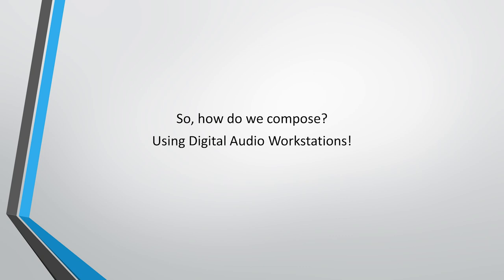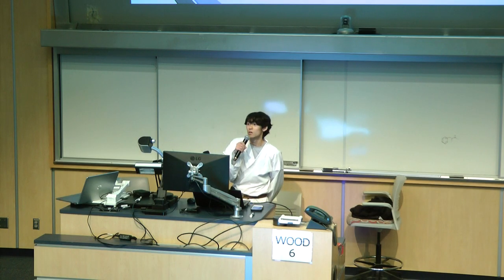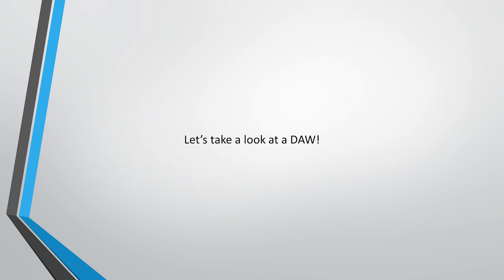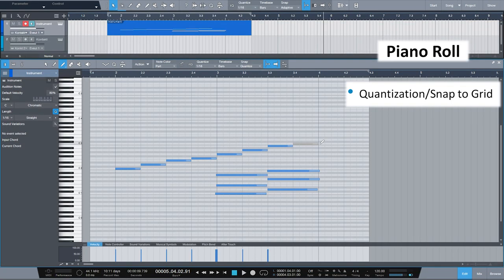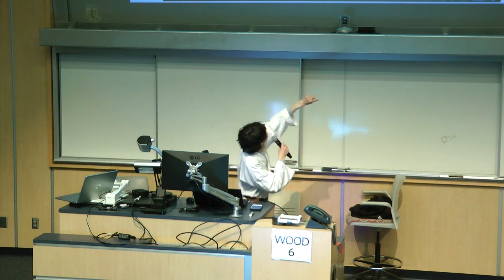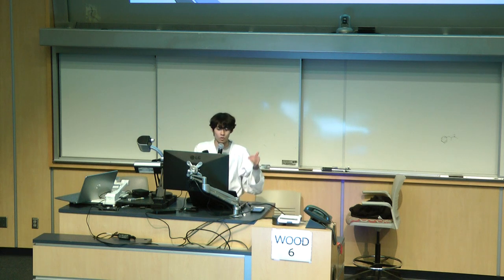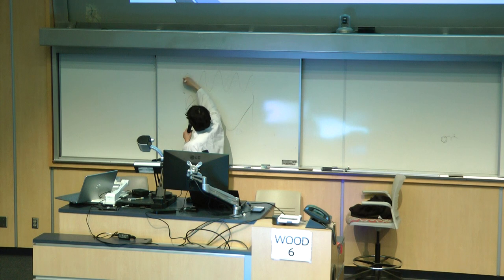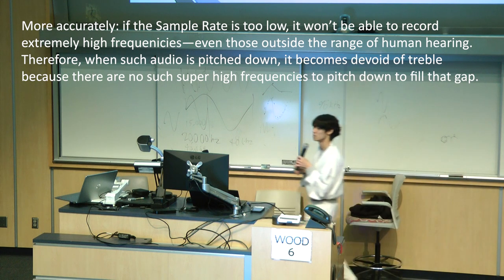Introduction to Digital Music Composition | Luke Chu | UBC Game Dev (Full Lecture) 2023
It's Halloween as far as the club is concerned!

My brain was fried before we even began, but such is life.

Luke Chu delivers a lecture introducing digital music composition at the University of British Columbia for the UBC Game Dev club. Recorded on November 1st, 2023.

Special thanks to Kyle van Winkoop for making this possible.

0:00 Waiting
0:33 Introduction
2:49 Technology
41:02 Using a Digital Audio Workstation
57:42 Becoming a "Real" Composer
1:09:15 Q+A

🎧 Listen to my work on streaming services:

(Also available on various other streaming services.)